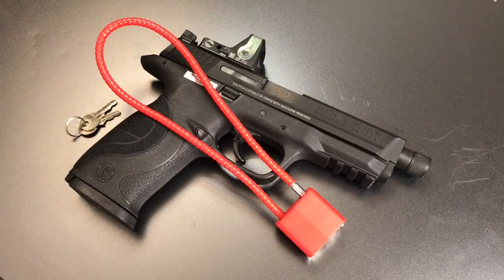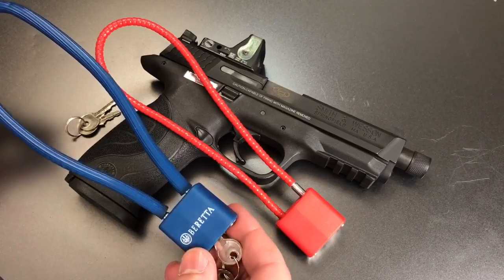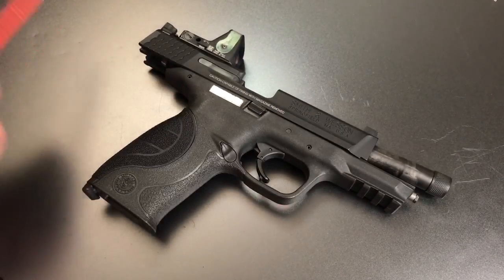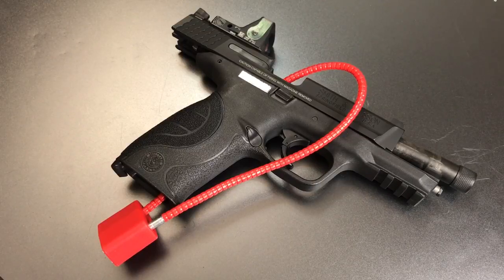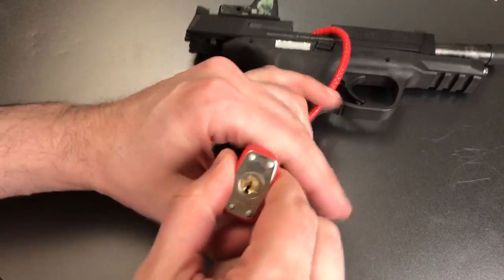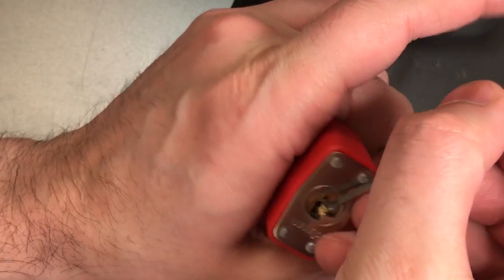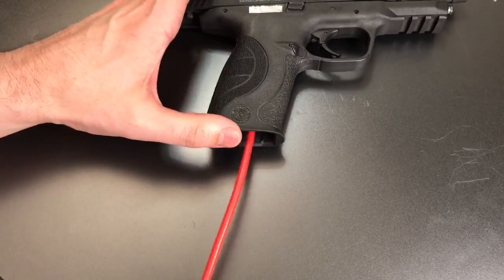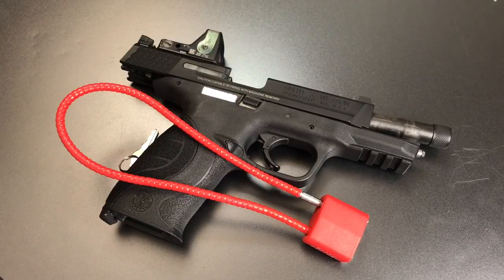[439] Smith and Wesson Gun Lock Picked